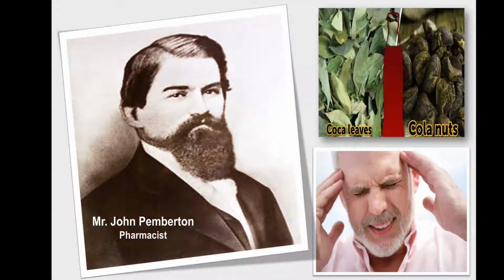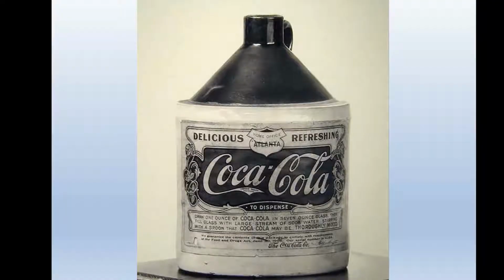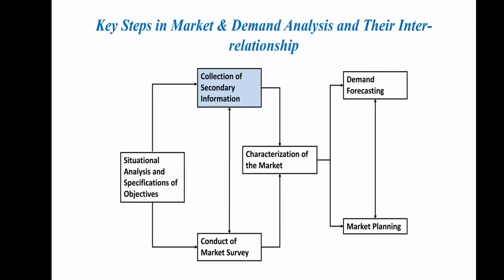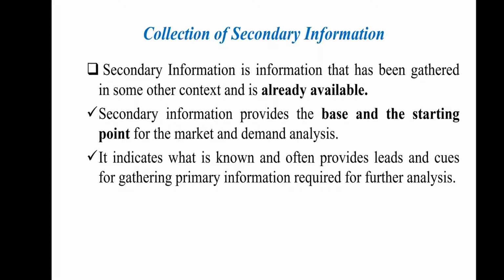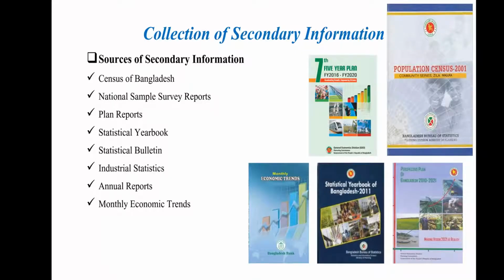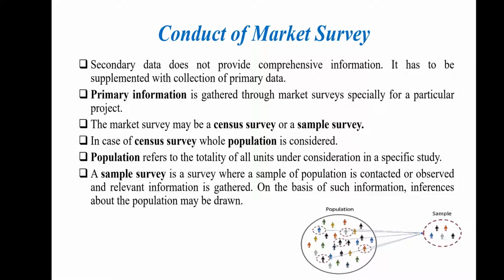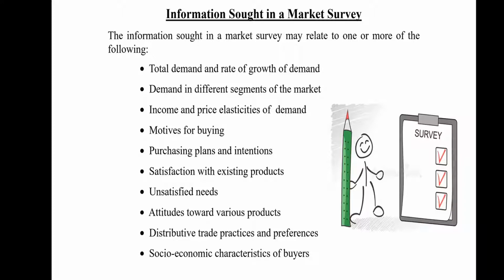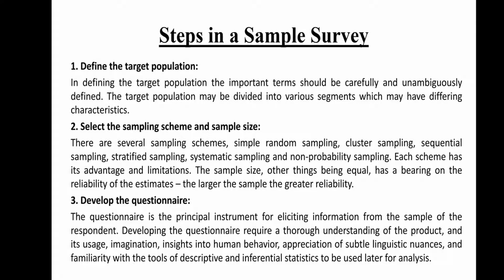Fahmida Rawshan Lecture 1 on Market and Demand Analysis Course Project Management